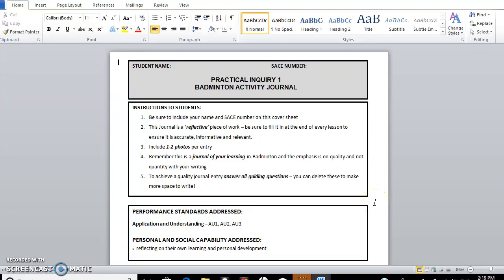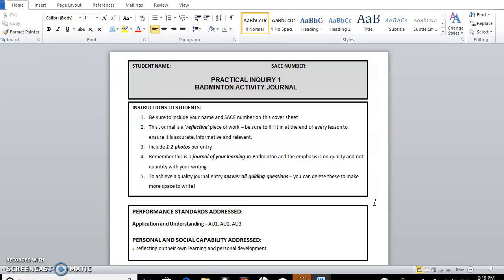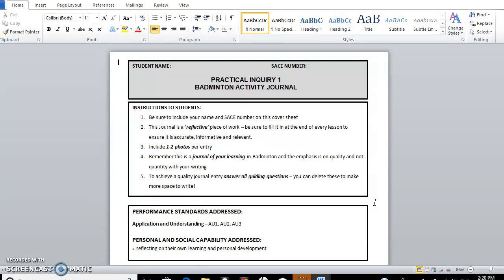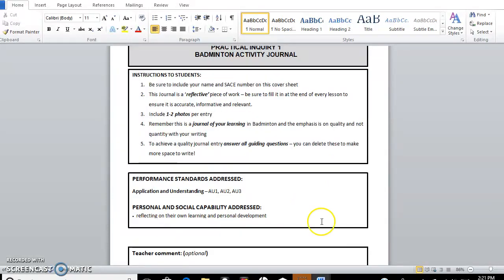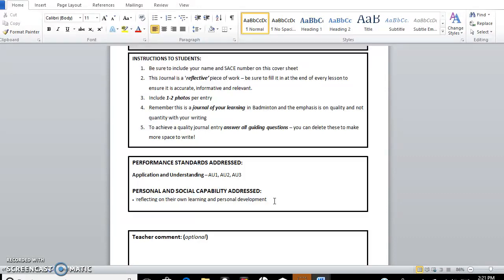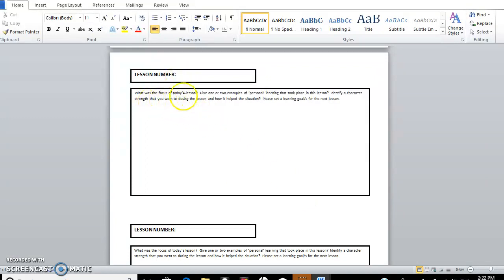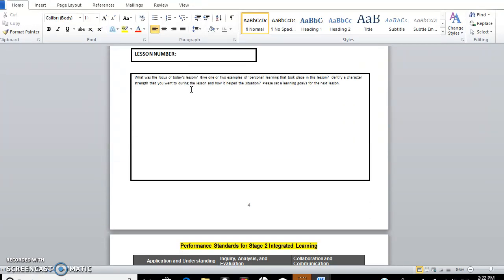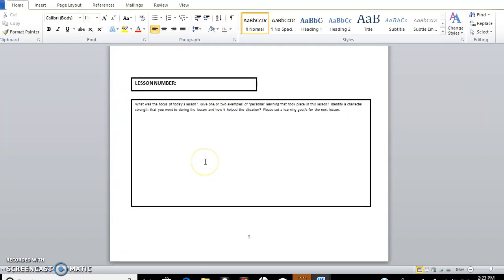A guide to using Activity Journals in Sports Studies